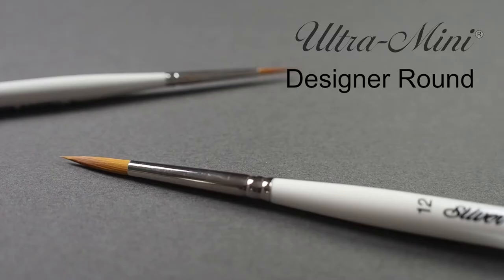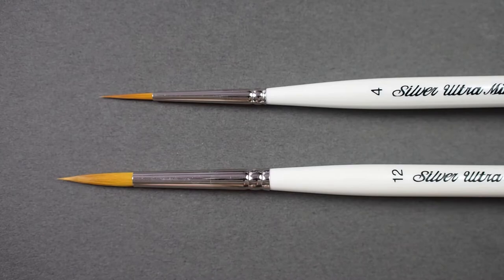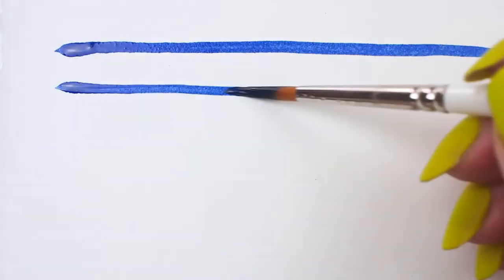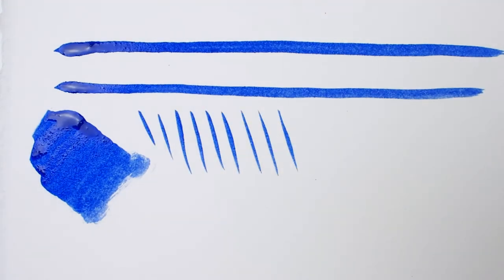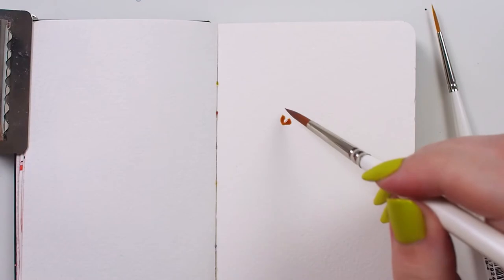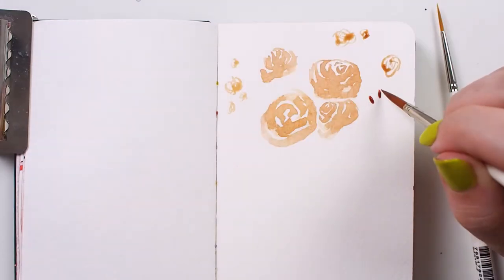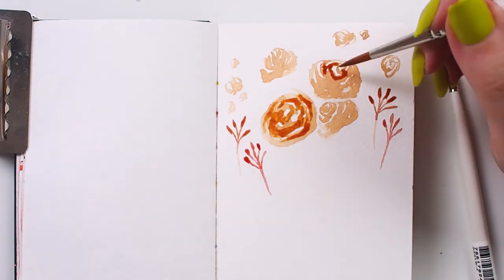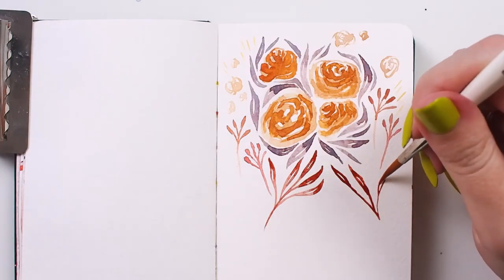How to Paint with an Ultra Mini® Designer Round Brush